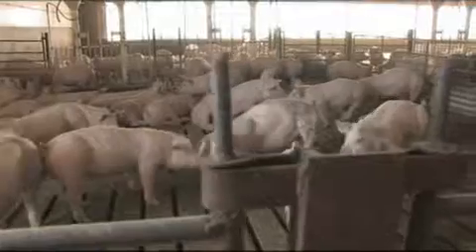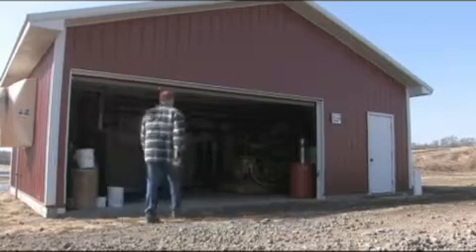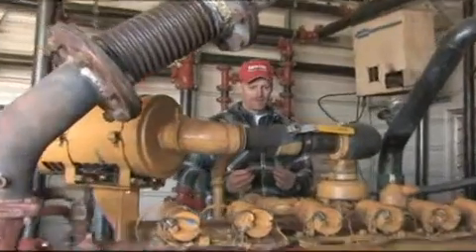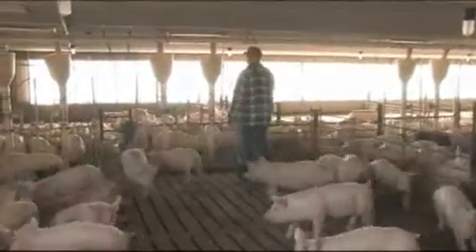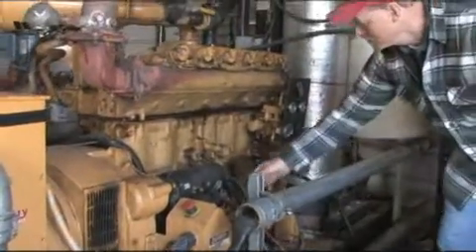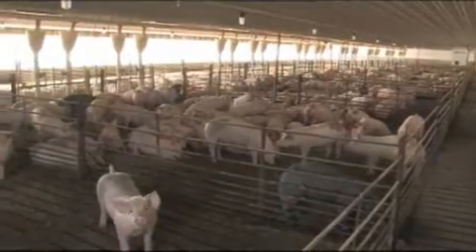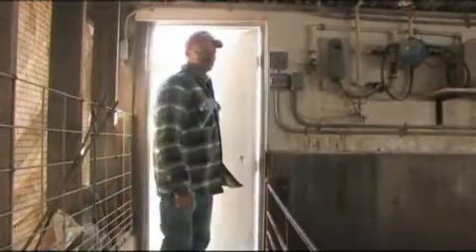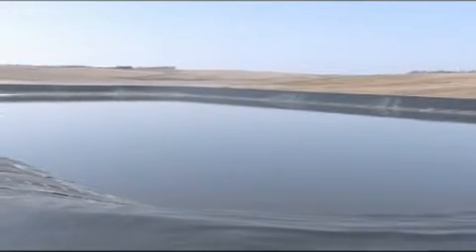Biodigester - Advanced Technology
This video provides a better understanding of how biodigesters are an effective way to convert organic waste into nutrient rich fertilizers and a renewable source of electrical and heat energy for livestock operations.